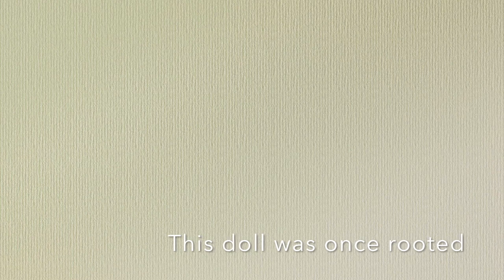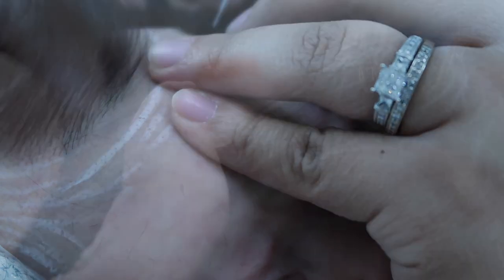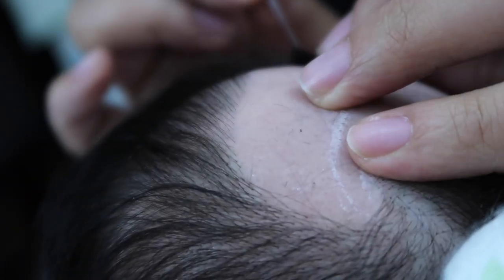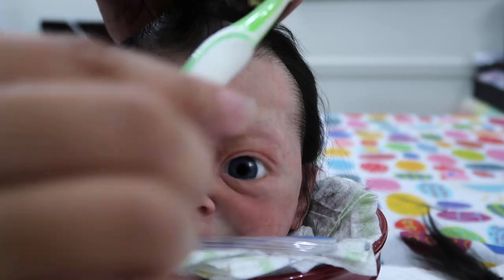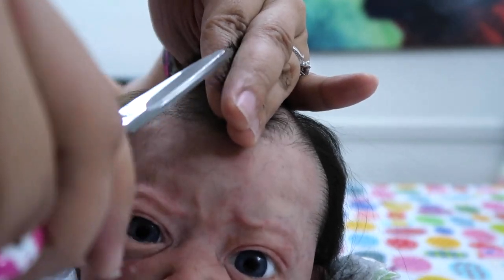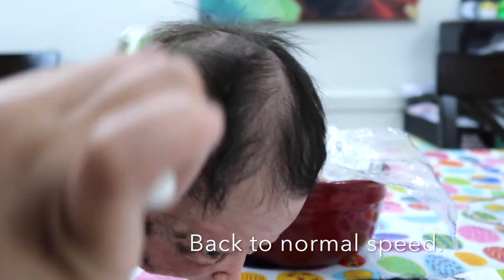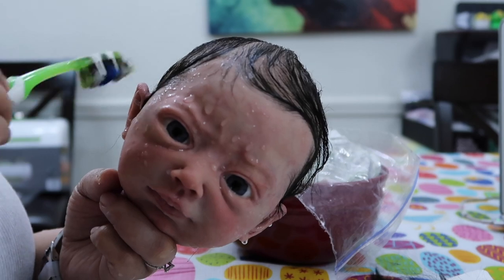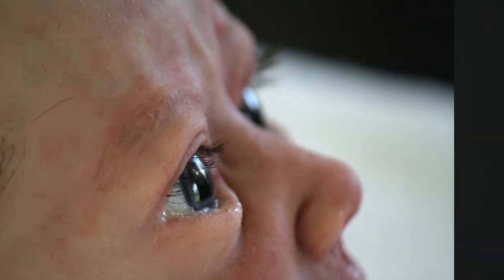How I Root Hair on a Silicone Baby *UPCLOSE FOOTAGE* Reborn Doll Tutorial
Now that I have a new recording camera, I have decided to film a lot of my most watched tutorials in order to offer a higher definition image of the work that I do. I hope you all enjoy it.